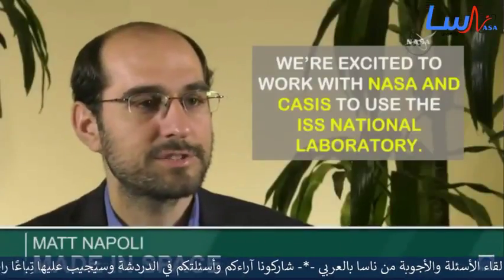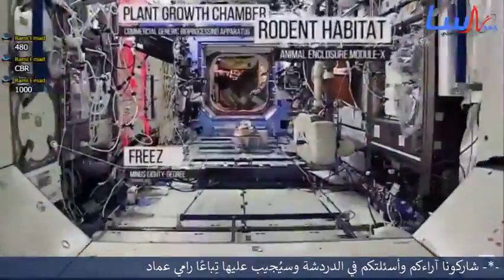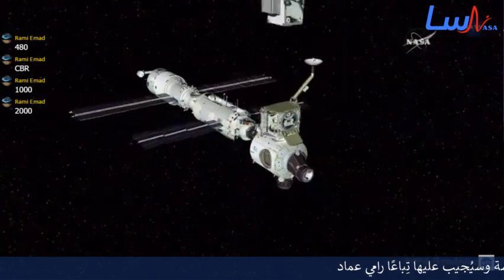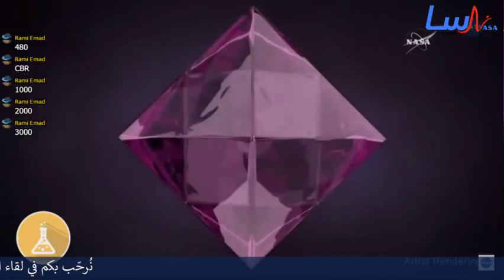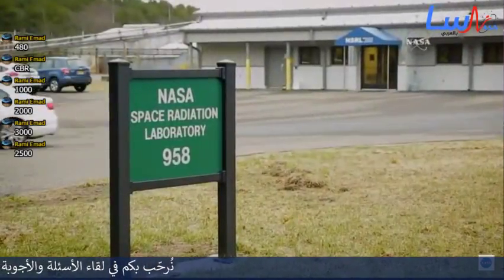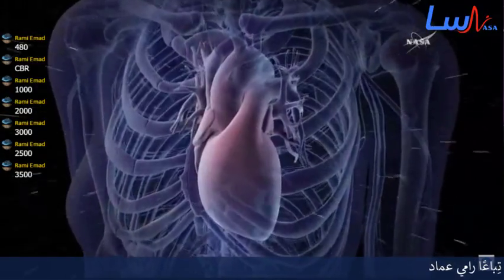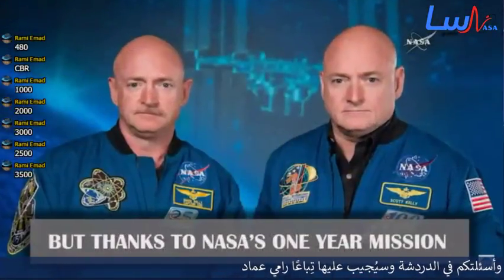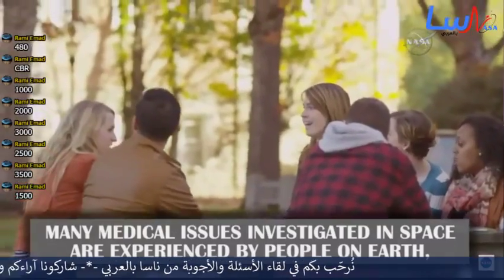Rami Emad Live QandA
بث تجريبي لجلسة تفاعلية للإجابة على تساؤلات المتابعين.